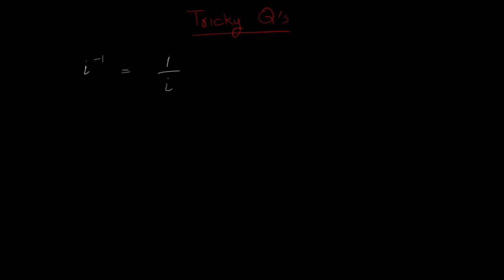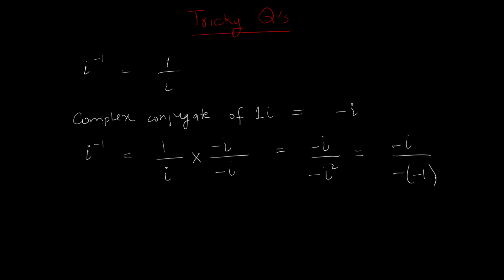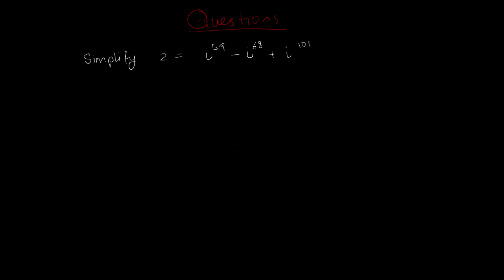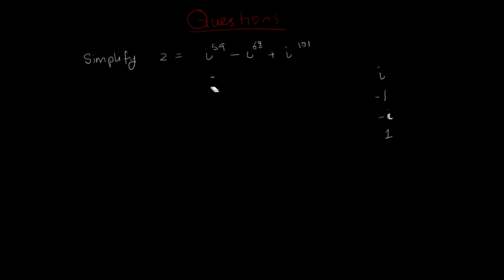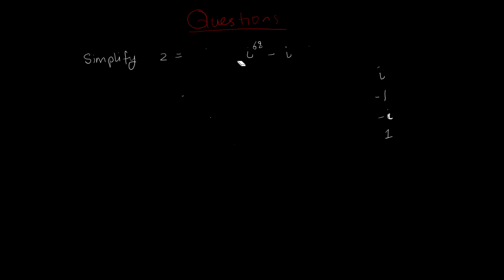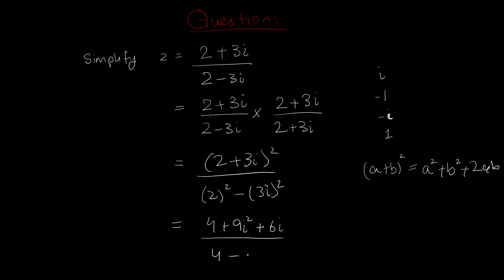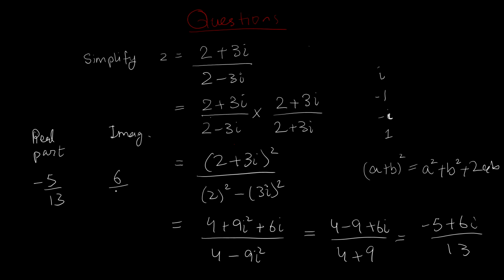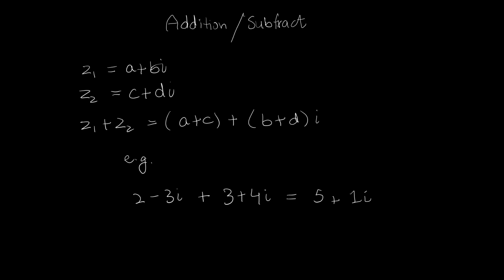LUMS LCAT Math | 4.2 Complex Numbers | Qallam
Abdul Basit teaches Complex Numbers for the LUMS LCAT Math section.